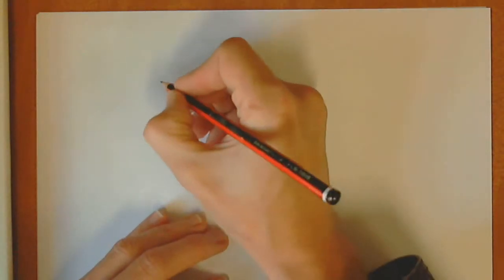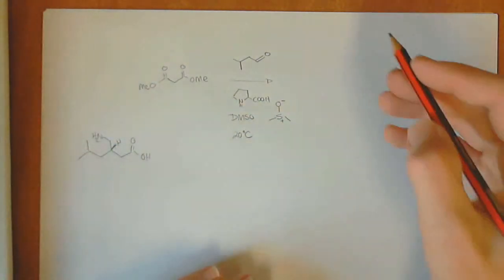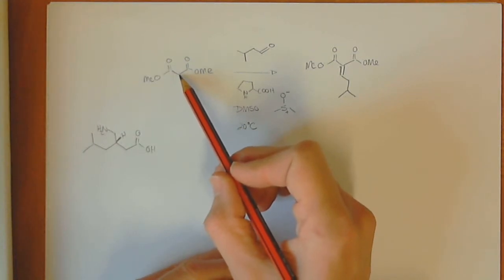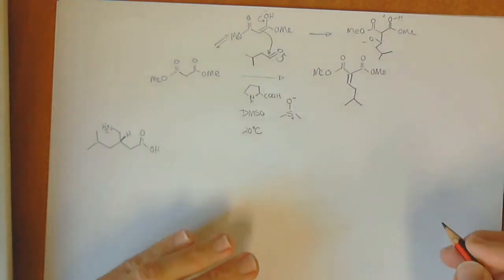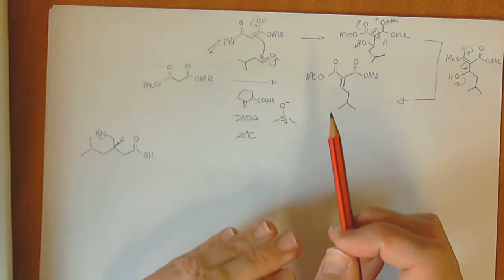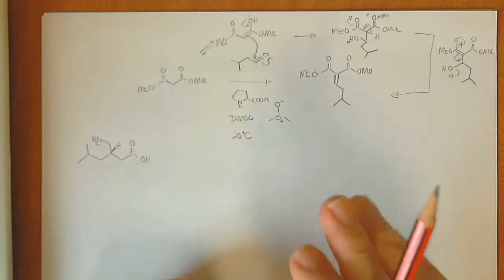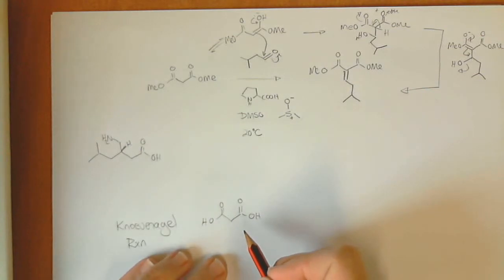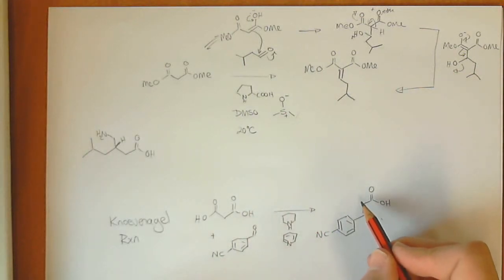344 Lecture 5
worked example with a 1,3-dicarbonyl compound being alkylated with an aldehyde. Wait for the creme brulee analogy ...